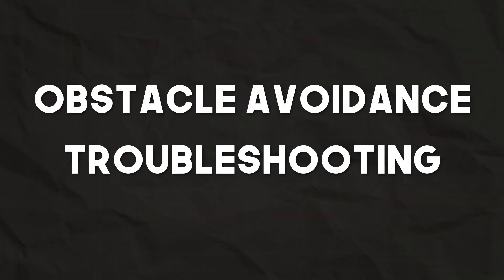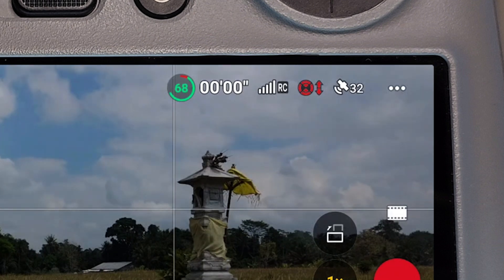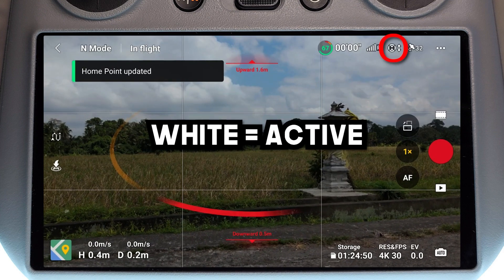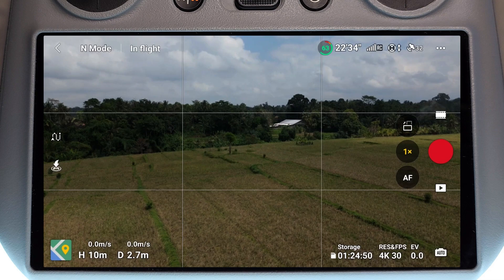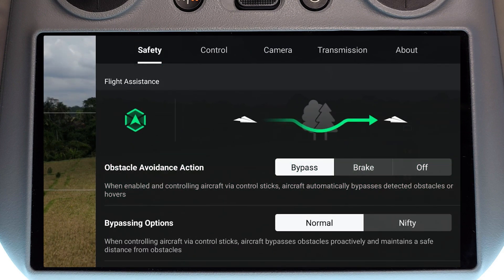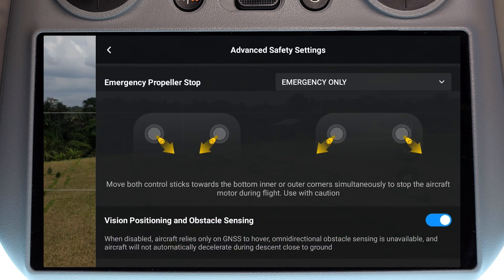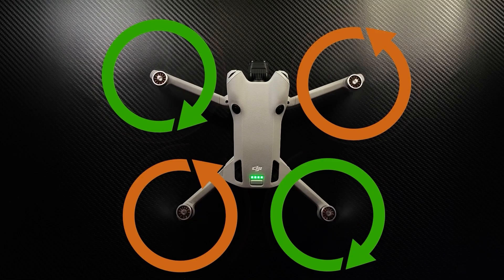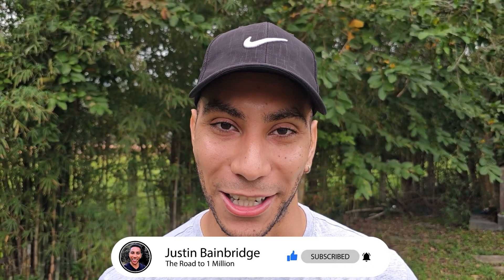Why Isn't My Obstacle Avoidance Working? Troubleshooting Tips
There are many reasons why your obstacle avoidance might not be working. Let's go through a few steps to make sure all our settings are in order and we're in the right configuration for obstacle avoidance to be active.

Key points
Make sure you're in Cine or normal mode
Check you Obstacle avoidance settings
Make sure you have taken off
Check that Vision Positioning and Obstacle Sensing settings in the advanced menu is on